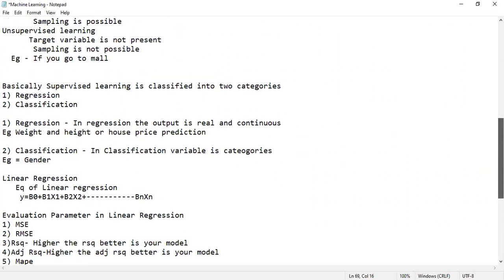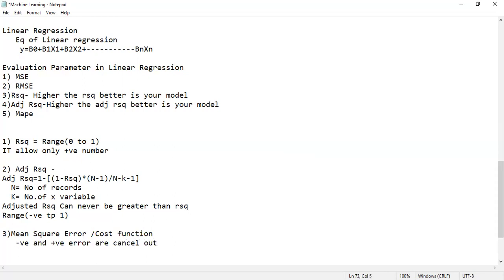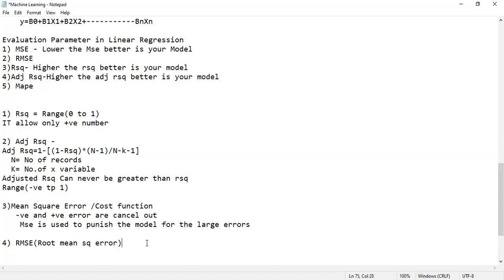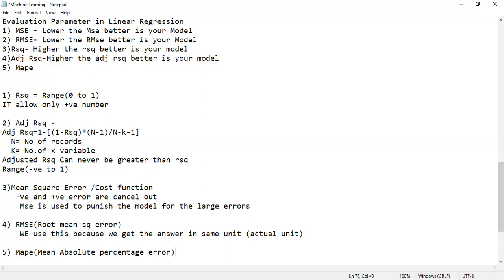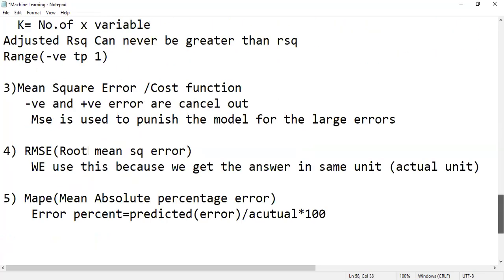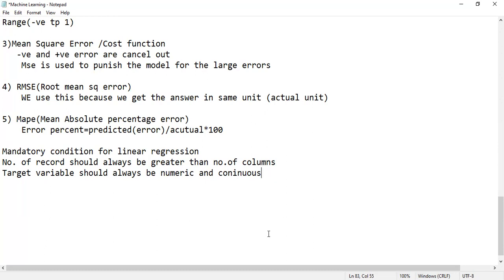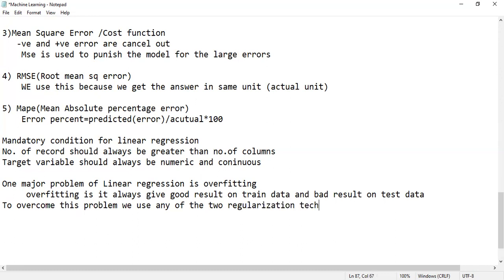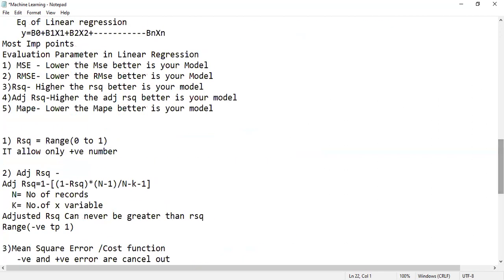Linear Regression Continue (Theory)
Welcome to our final theory lecture on Linear Regression! In this comprehensive session, we'll dive deep into the fundamentals of Linear Regression, one of the most crucial techniques in statistical modeling and machine learning.